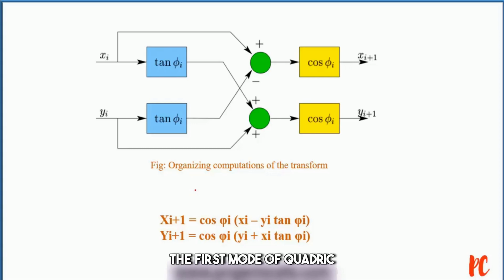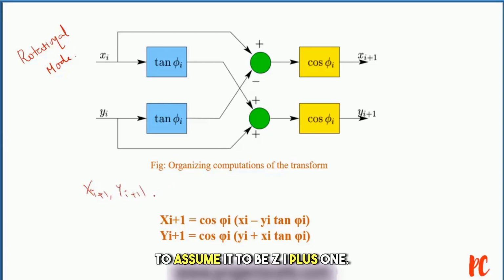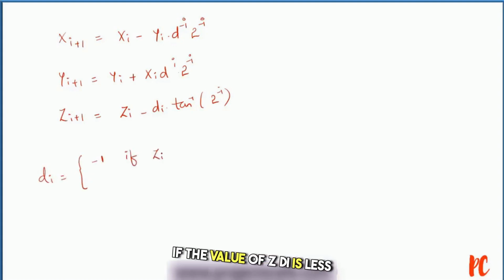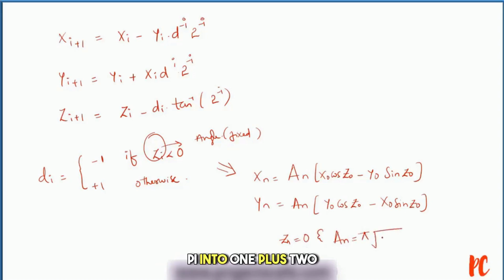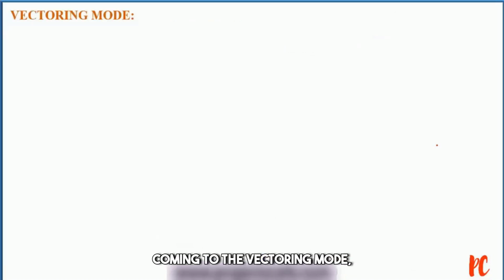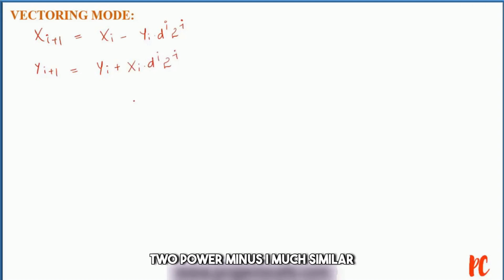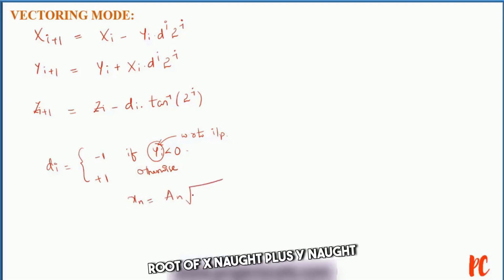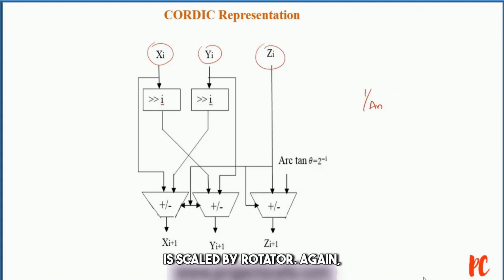Organizing Computations of the Transform - CORDIC